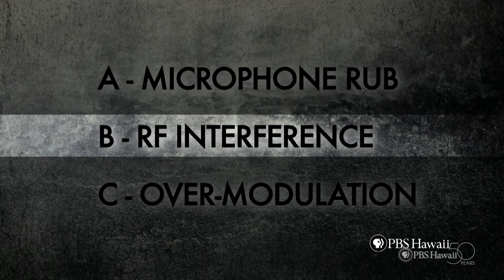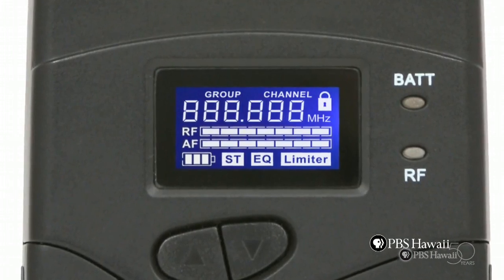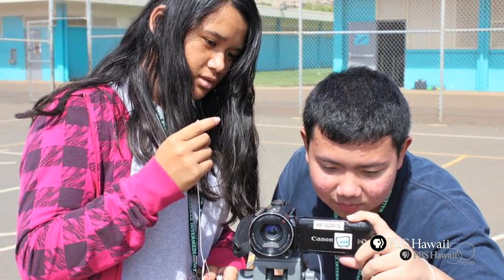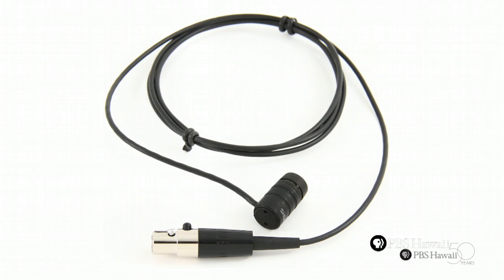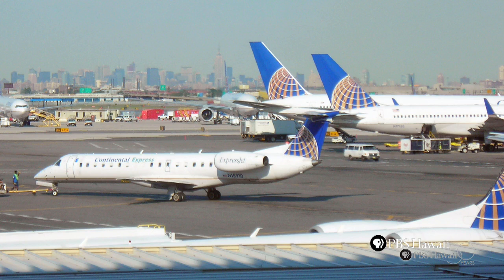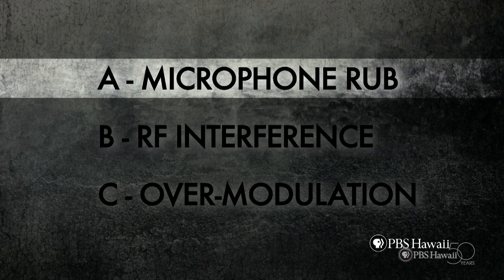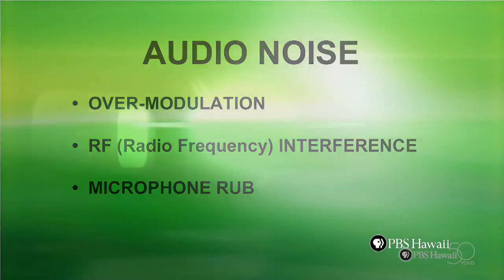PBS Hawaii - HIKI NŌ | Tutorial Series: Audio Noise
Do you think you can determine what noise is in your audio? Find out.

(By Lawrence E. Pacheco)